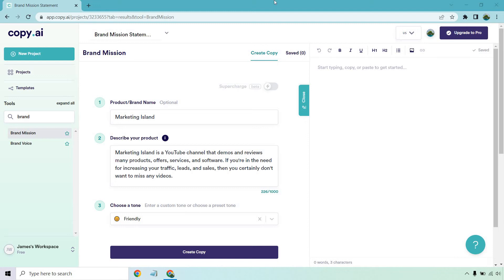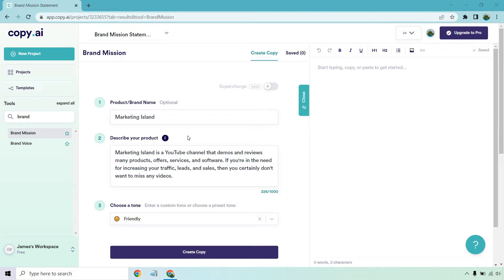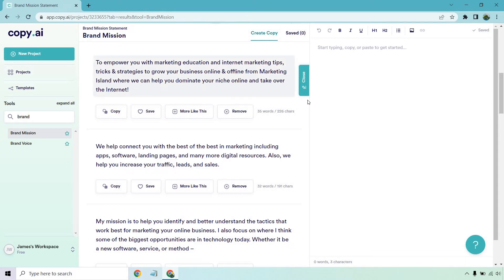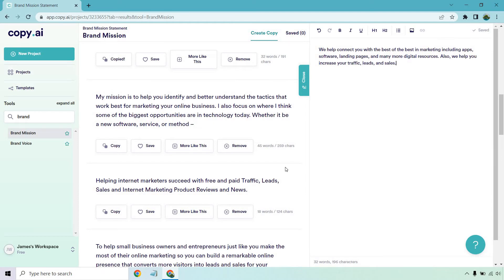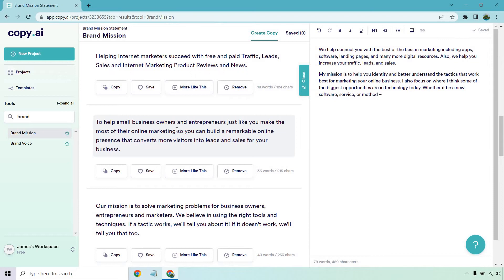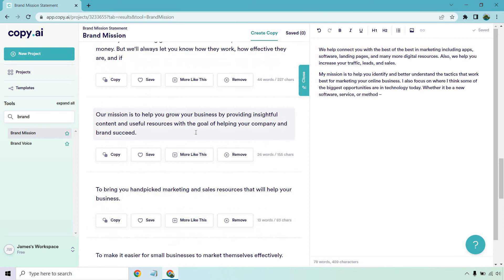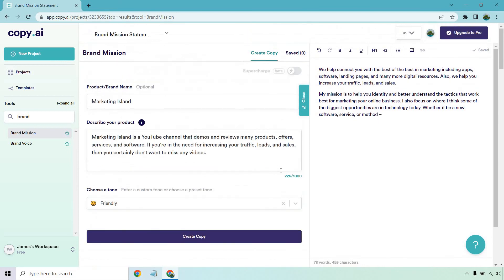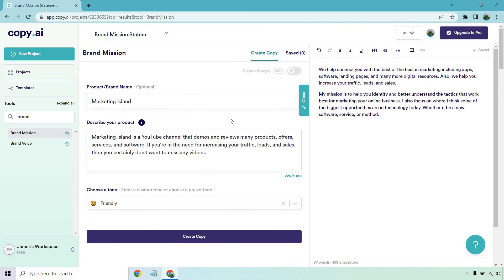Brand Mission Statement In 4 Minutes (Using AI) Copy.ai Mission Statement For Business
Brand Mission Statement Video

Need a brand mission statement? Then let an AI software tool create it for you! Thanks for checking out this video where I will be using the Copy.ai software tool to help you create your very next mission statement (for an online business). It's very quick and easy to do, and you'll see exactly what I mean in this video.